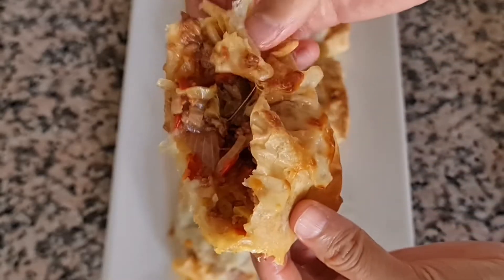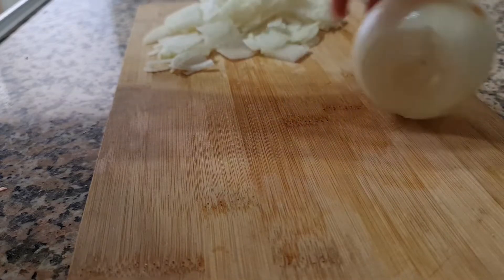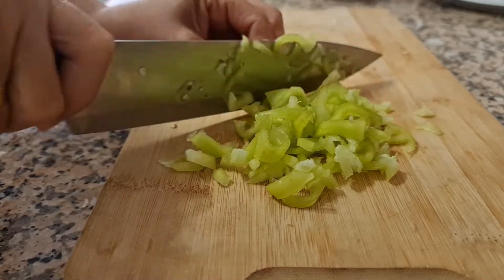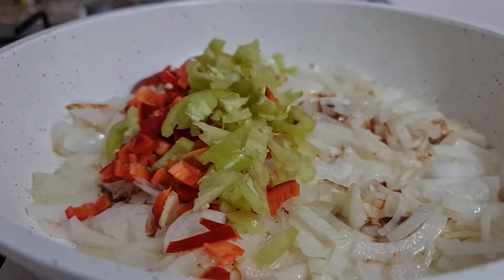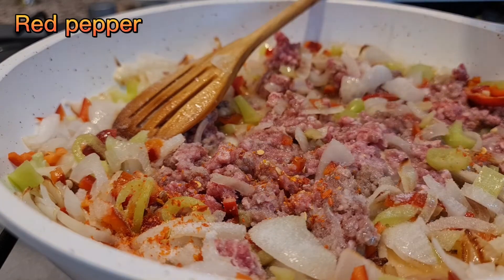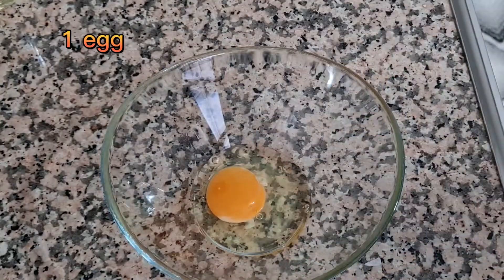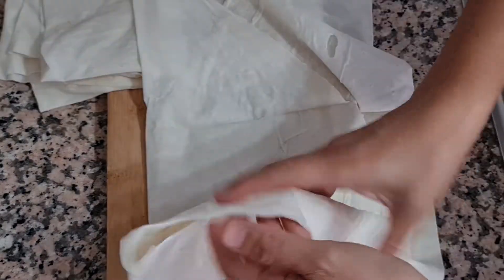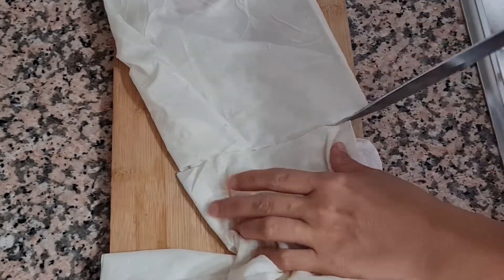This burrito can be a main dish for 6 people. Only 2 leaves. Excellent taste.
Hello everyone.
In this video, I made a six-person burrito from two phyllo dough. Ambitious enough to be a main dish and with few ingredients. You should definitely try it. I would be glad if you write the results in the comments. Thanks in advance.